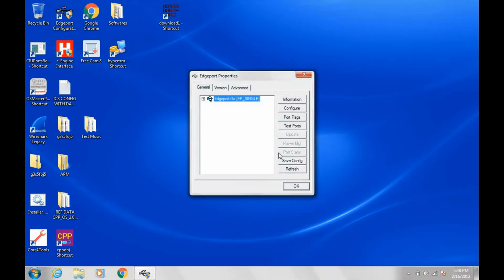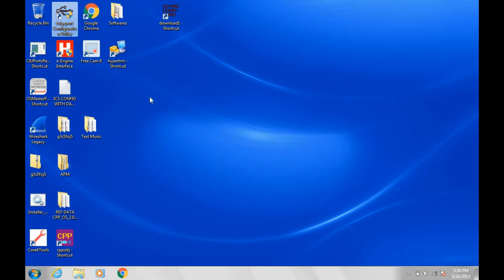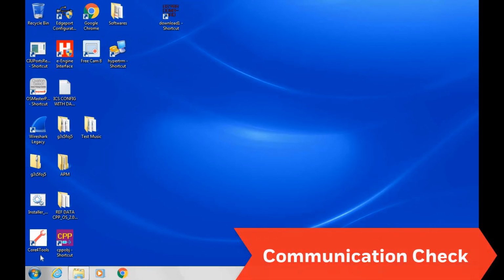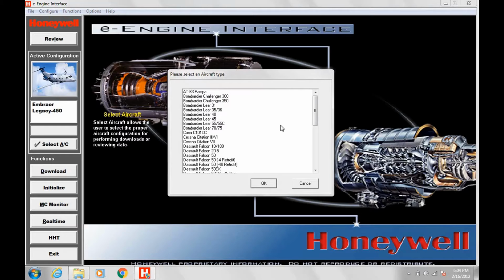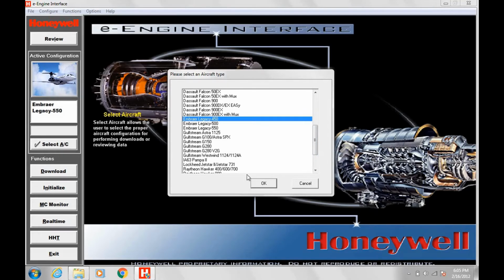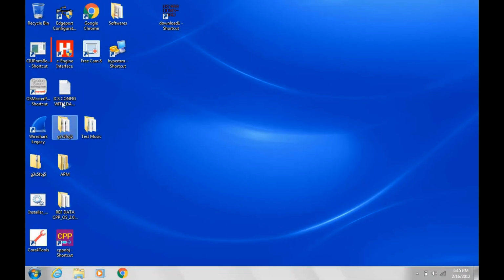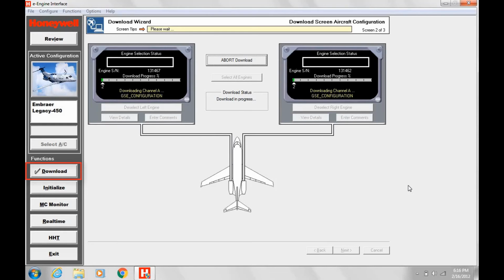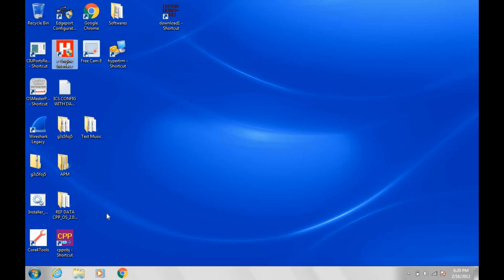AS907 ECU Software Upgrade (Part 1) | Honeywell Aerospace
Honeywell Aerospace is constantly looking for ways to improve the efficiency and safety of our aircraft. In this video, we take a look at one such improvement: the AS907 ECU Software Upgrade. This upgrade affects all aspects of the engine control unit, from start-up to shutdown. Watch this video to learn more about the AS907 ECU Software Upgrade and how it can benefit your aircraft.

In this video we demonstrate how to prepare to upgrade the software in the AS907 Series engine’s Electronic Control Units (ECU), P/N 2119576-xxxx.

Please see Part 2 of this video for help with performing the upgrade per an applicable Honeywell Service Bulletin